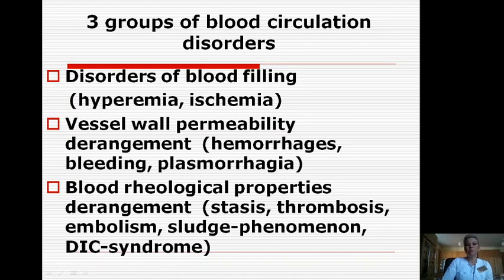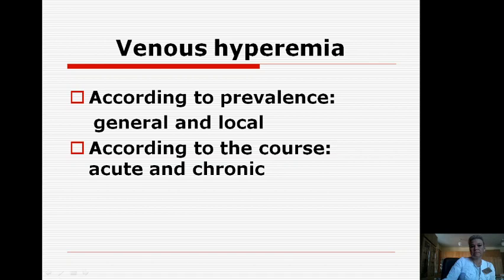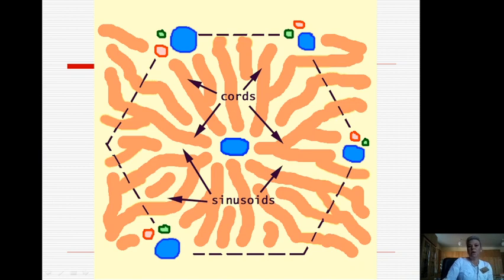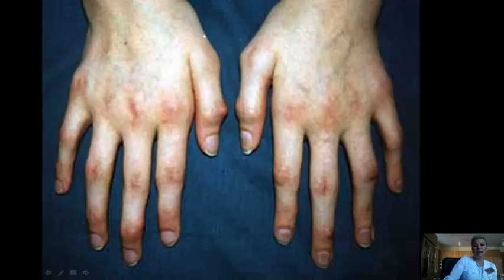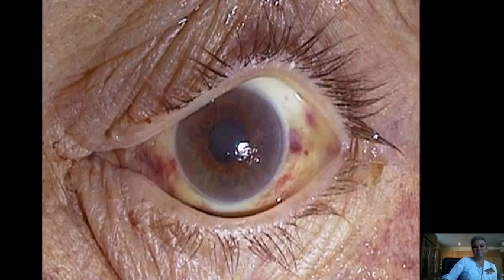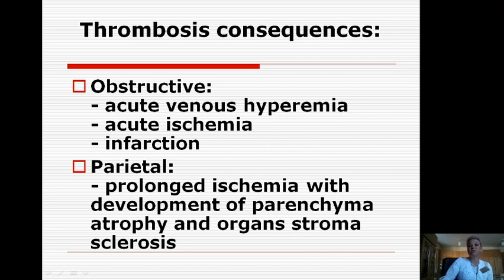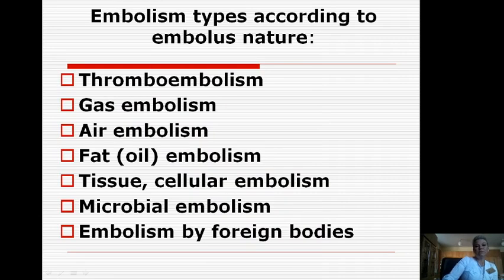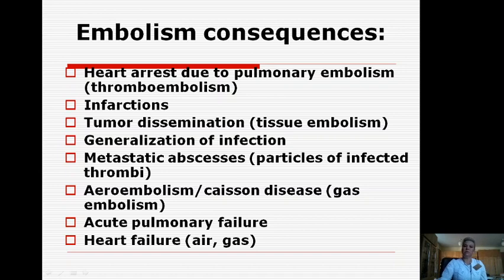Lecture № 3 for EM students 3rd course Disorders of blood circulation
Lector: A.V. Medvedeva